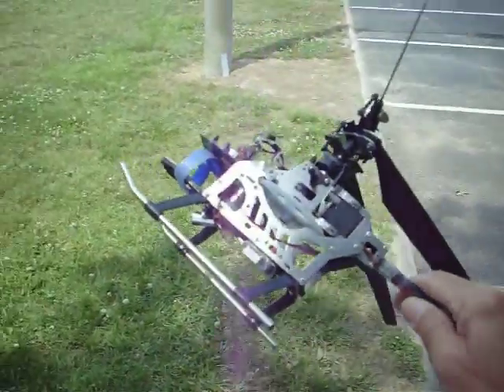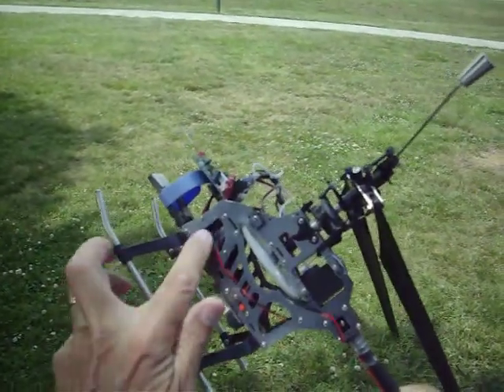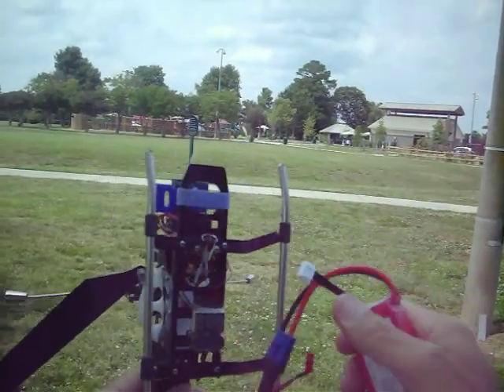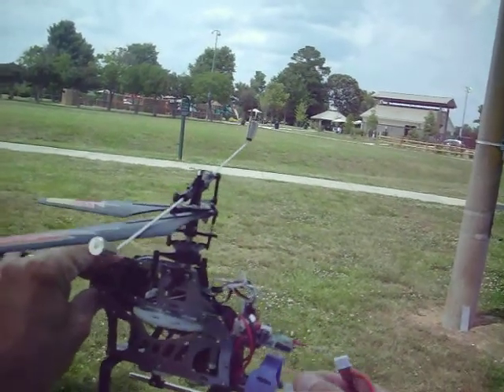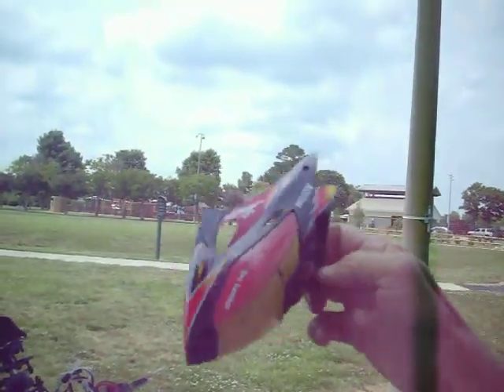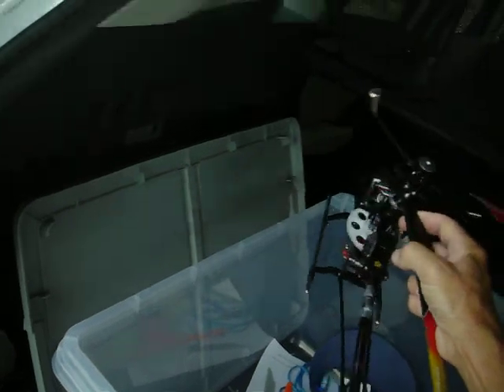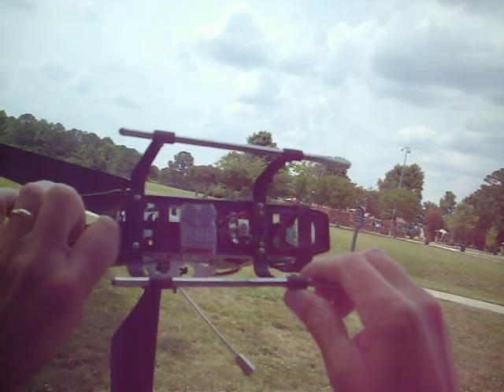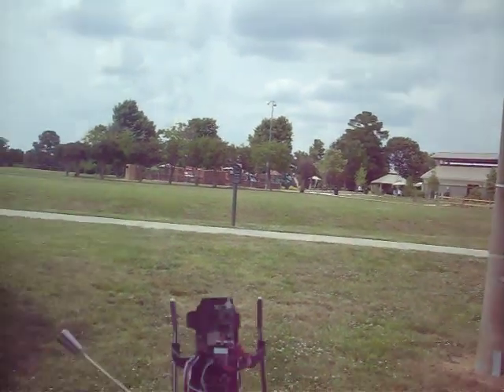V913 mods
This is a short video of some mods made to my WL Toys V913 helicopters. It was a couple of mins after a flight but 1 of them. I added a Xtreme 380X main motor to one of them and a HB 370 Super motor on the other and run them both on 3S batteries.

I use small aluminum heat sinks on the 5.5v regulated FET and the main motor FET on the PCB. The tail motor has 3x 1.2v diodes to restrict voltage to the FX052 tail motor which is only rated for 2S voltages. The fake vents in the canopy are drilled out for cooling and I've added an aluminum piece atop the motor for cooling. The 380X motor comes with an aluminum spacer taht will fit on top of the motor mount without interfering with the main gear. Running on 3S creates a lot of heat. I've also put a washer below the motor mount on top the motors to reduce the heat to the plastic part of the motor mount. It was getting scorched from the heat.

On 1 of my V913s the tail boom is extended by 1 inch and raised about 1 inch. It is made from carbon fiber. I use the stock Tx and fly in the High mode with the connecting rods placed on the outermost hole of the servo arms. Most of these mods and more can be seen in more detail on my blog at RCGroups under the monicker "hifinsword".